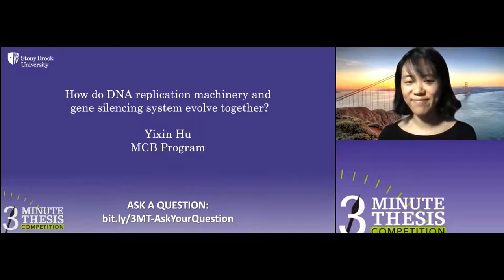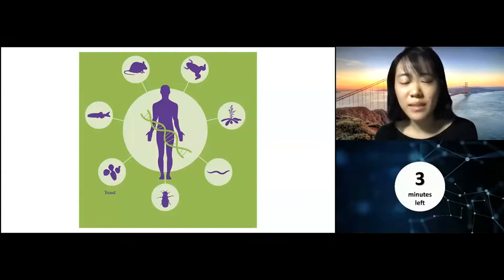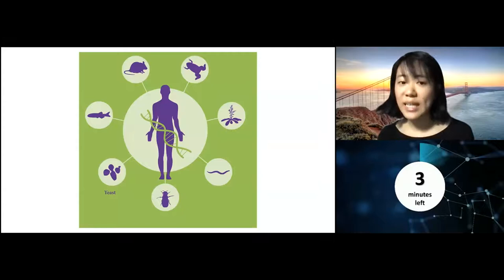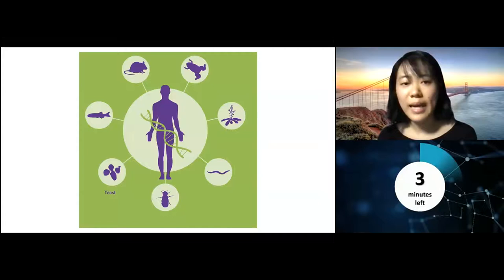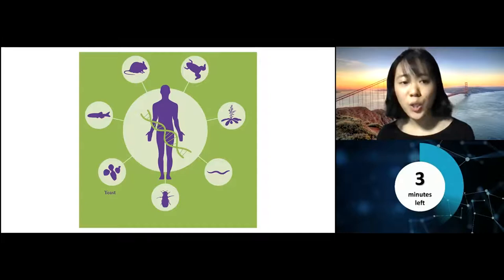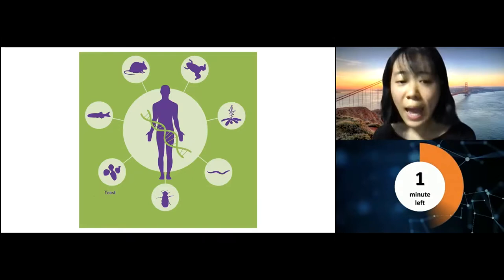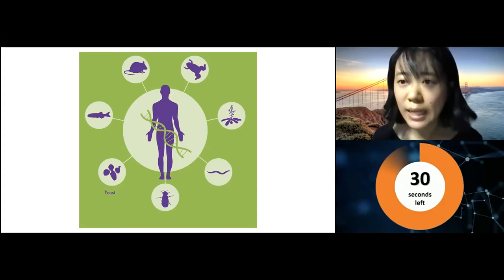SBU Three Minute Thesis 2021: Yixin Hu, Round 1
Yixin Hu, Round 1, Molecular and Cellular Biology, How DNA Replication Machinery and Gene Silencing System Evolve Together?
The SBU Three Minute Thesis (3MT) 2021 took place virtually at Stony Brook University in April 2021. The first Round 1 talks were evaluated via recorded videos, and the eight finalists in Round 2 were evaluated for live, Zoom presentations during the final round on April 28, 2021.
In these recorded talks, Stony Brook doctoral candidates across disciplines present their dissertation research conclusions to a general audience in three minutes with only one PowerPoint slide.
Our goal is for SBU graduate students to engage all their communication skills to make their research vivid and engaging while emphasizing its key points without jargon or distortion. Student competitors have received specialized communication training which will aid them in becoming the next generation of innovators, leaders, teachers, and advocates.